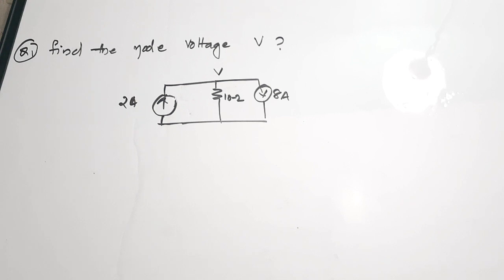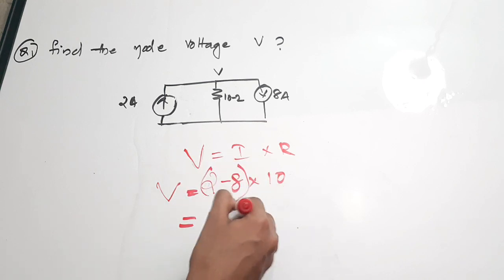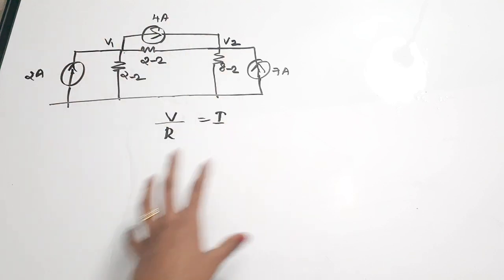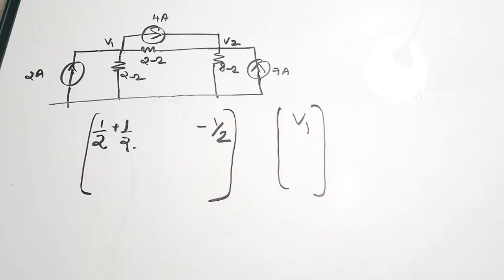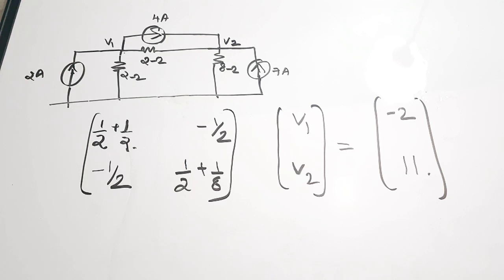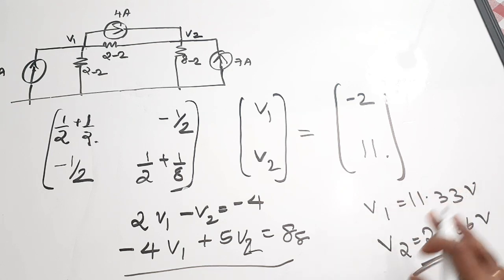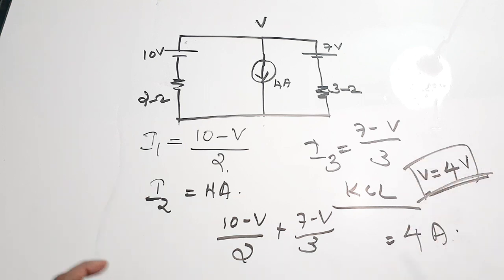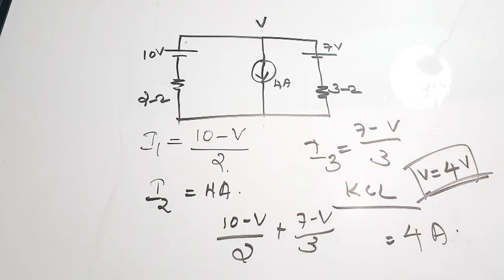Tricks to Do Nodal Analysis Faster|Nodal Analysis Easy Method| Network Theory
easyelectronics_25